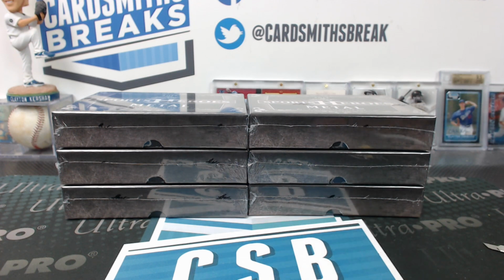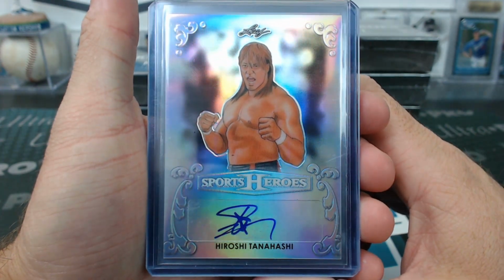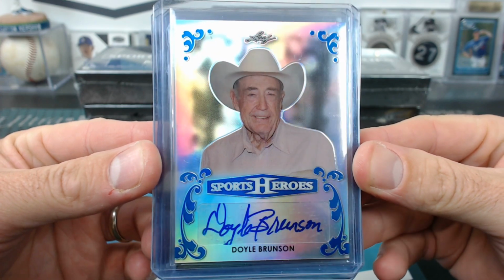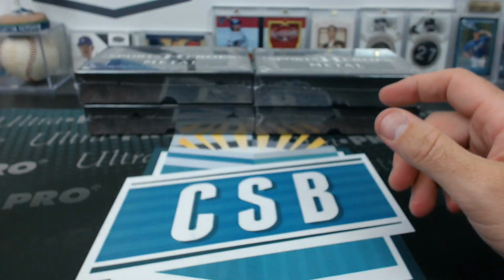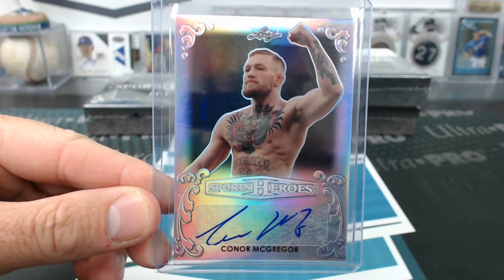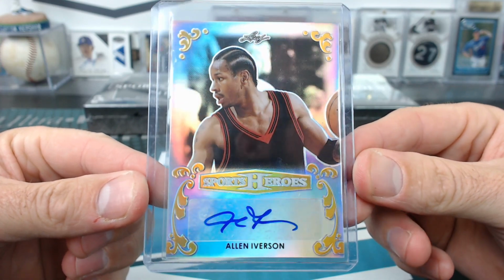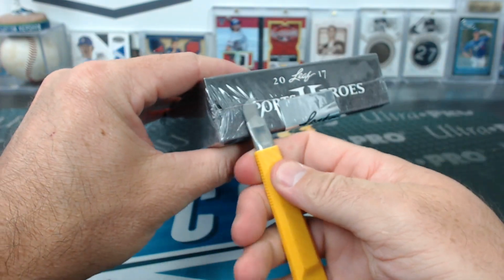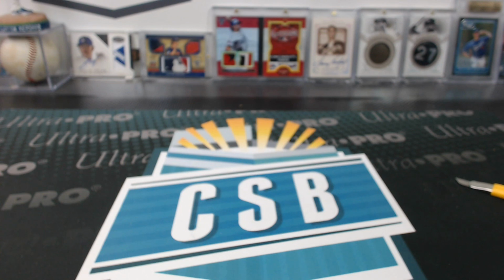2017 Leaf Metal Sports Heroes 6 Box Half Case Break #2